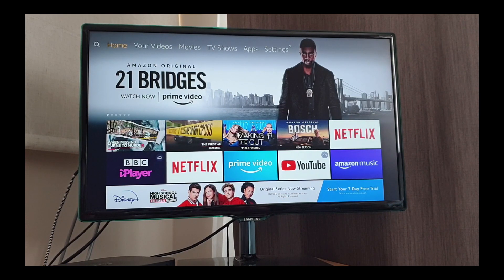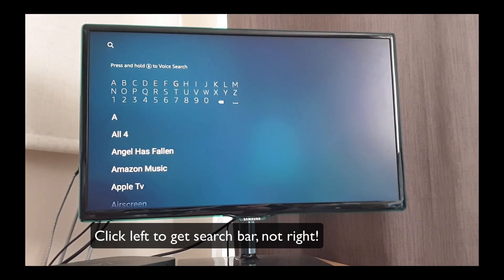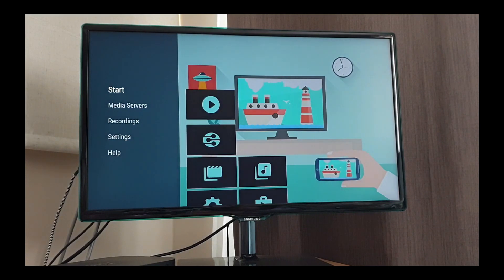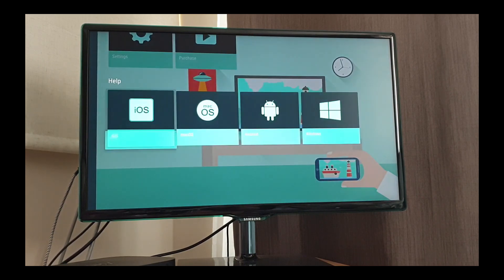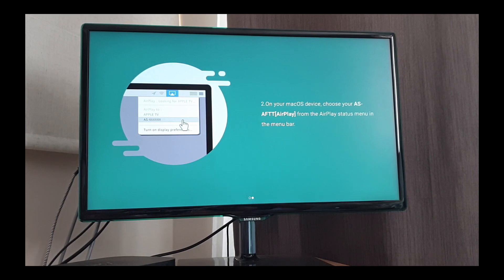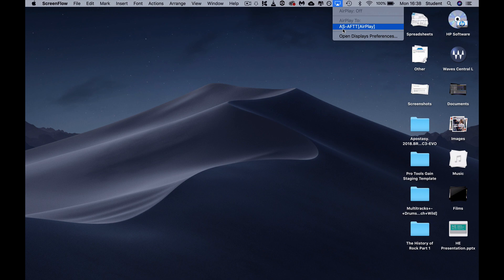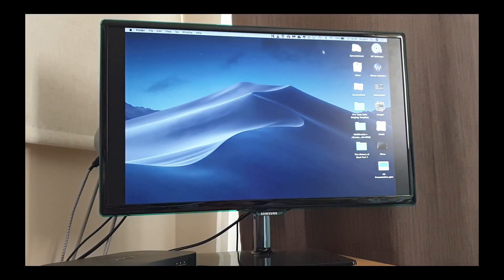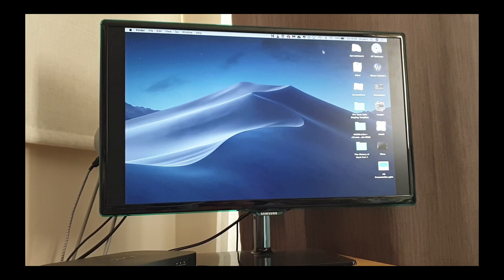How to mirror your phone/computer on to Amazon Firestick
How to mirror MacBook, iPhone, Android Phone or PC onto your TV via Amazon Firetick.